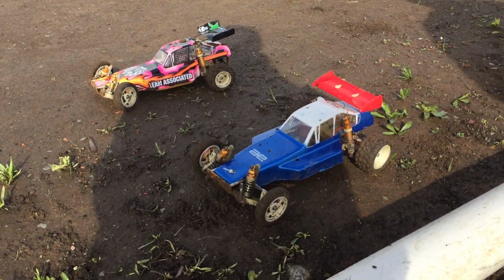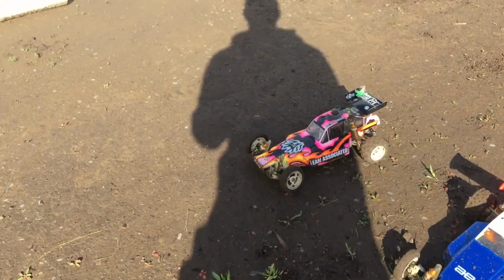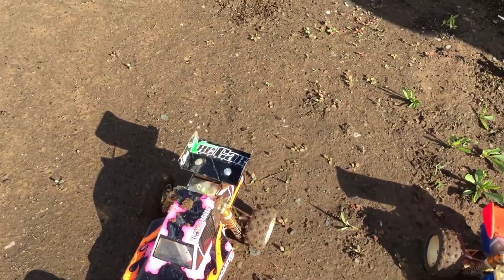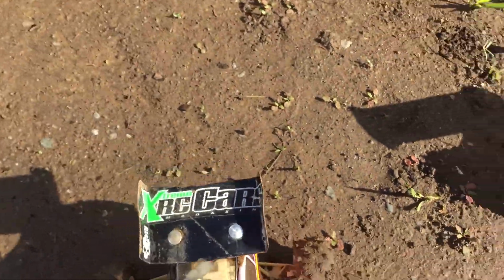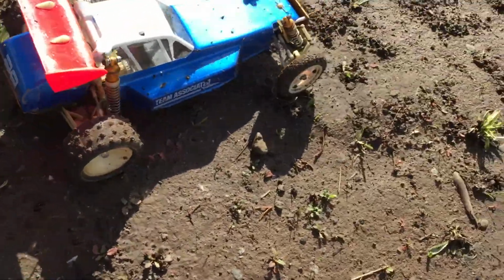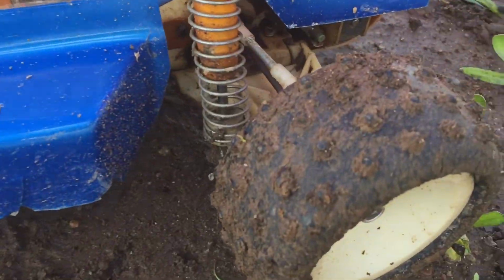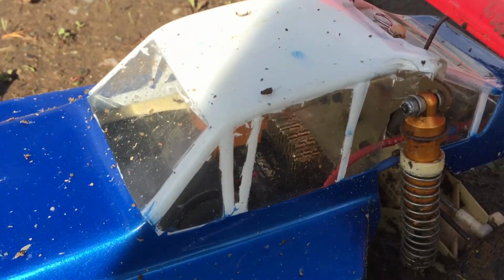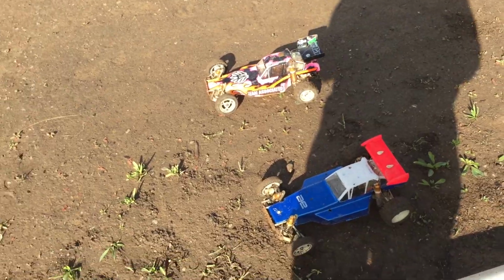Vintage 2wd Buggies on the P1 Hobbies Off Road Track